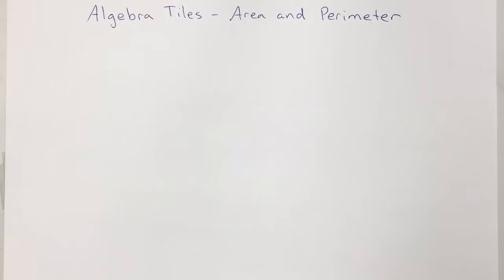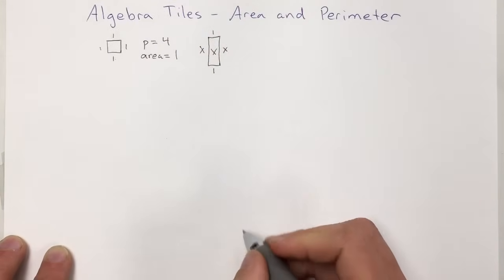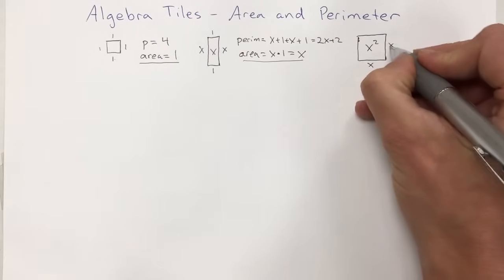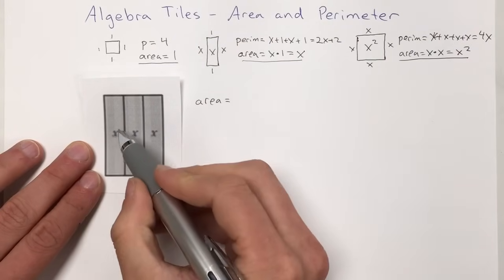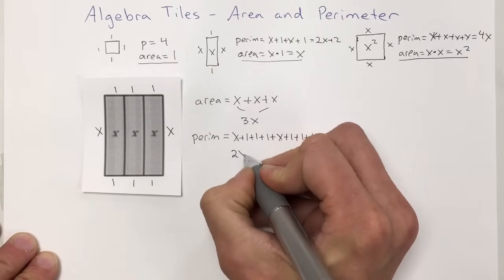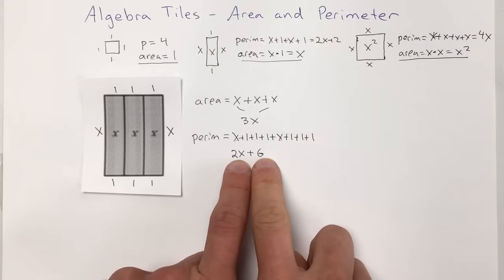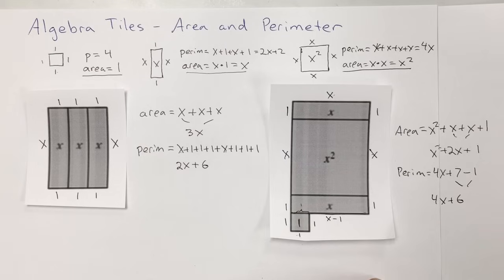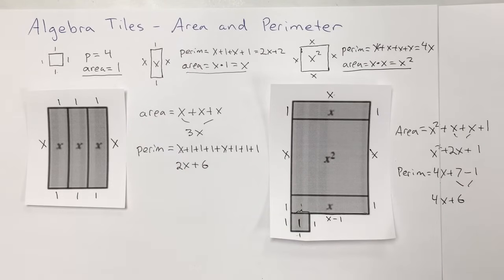Algebra Tiles - Caclulating Area and Perimeter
Video review of calculating area and perimeter of Algebra Tiles.